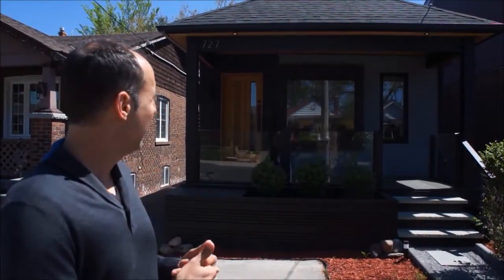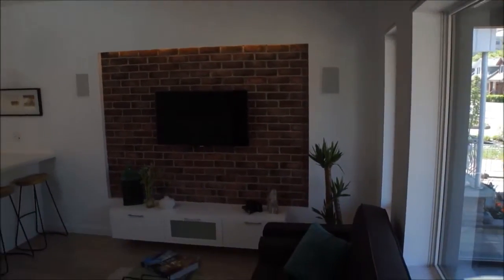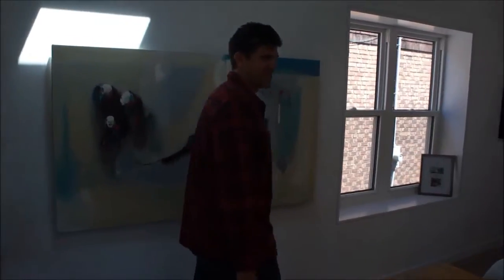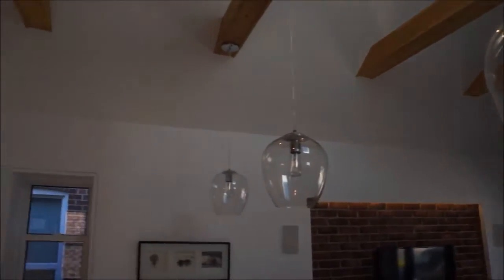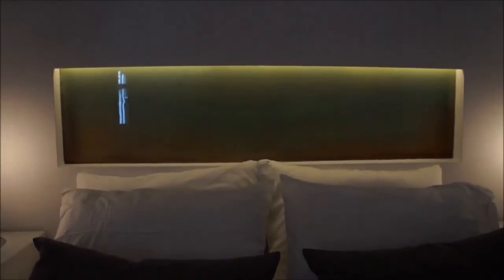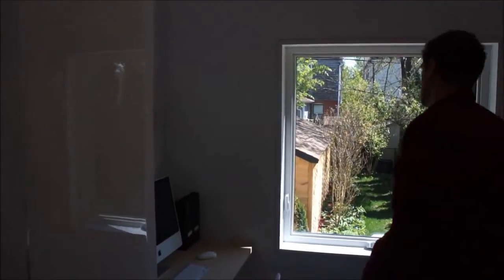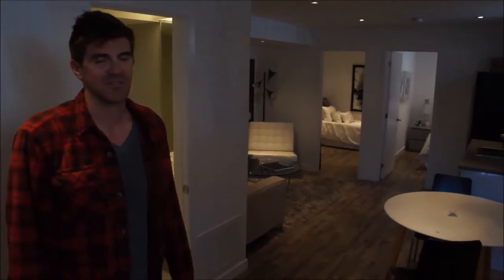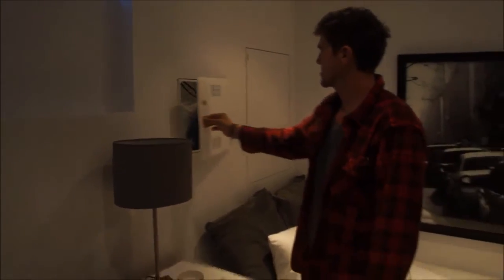East York Modern Bungalow The Final Reveal - Episode #192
Here it is!  The final reveal to this modern bungalow in East York Toronto.

In this video we explain the details of the finishes and highlight the features that generated the biggest return on value.  We discuss Ahren's renovation budget and of course the final selling price.

A job well done between Ahren Cadieux and his wife Emily Miller.  The architect involved was Will Hudson.  All three collaborated and created a masterpiece that once again set a new record in East York!

Congratulations guys!